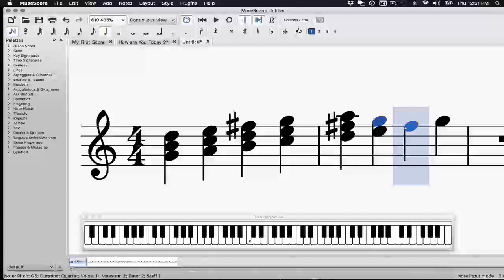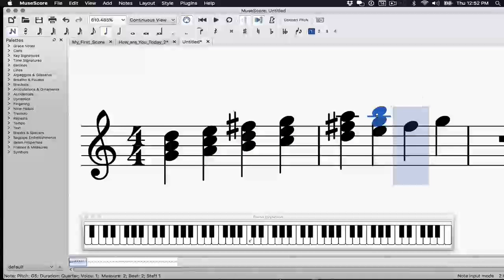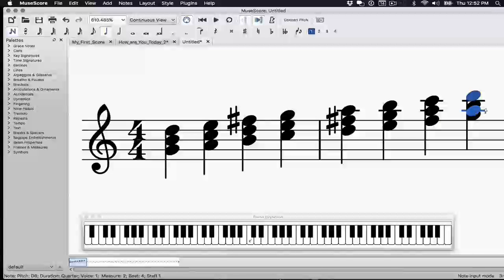4 Review Diatonic Chord Progressions